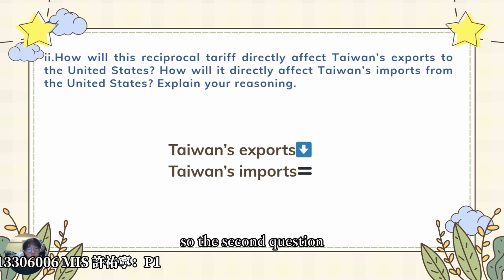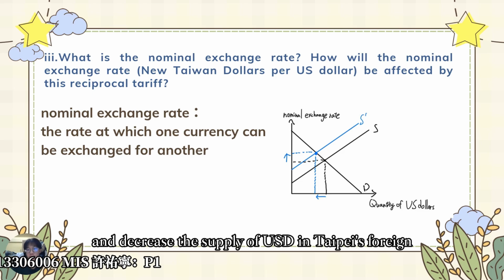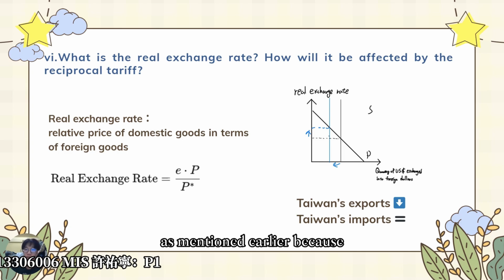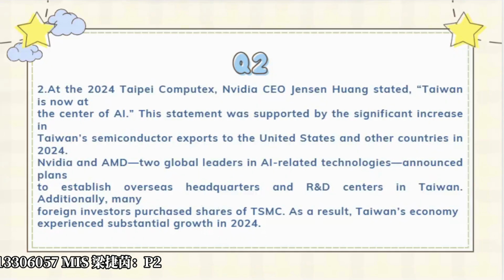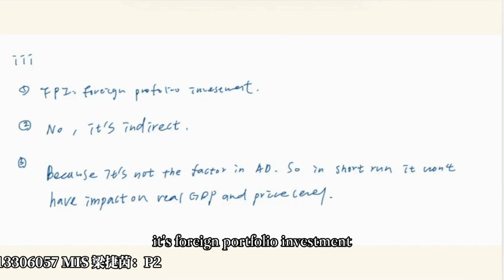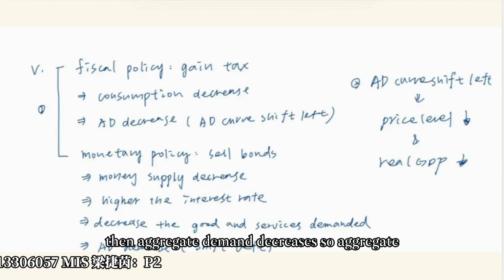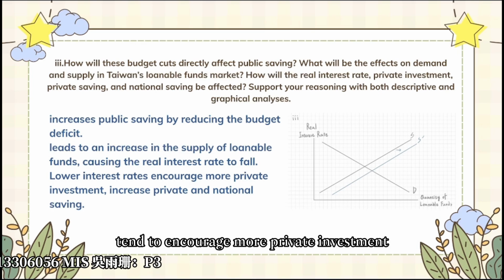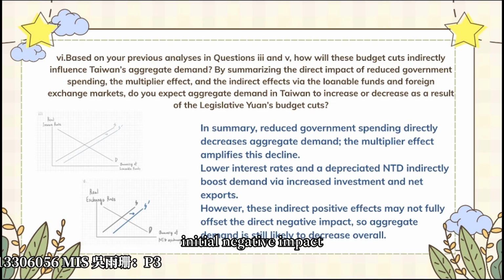Economic Group Presentation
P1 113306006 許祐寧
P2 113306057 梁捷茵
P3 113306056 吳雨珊